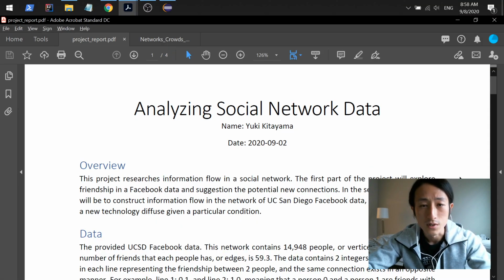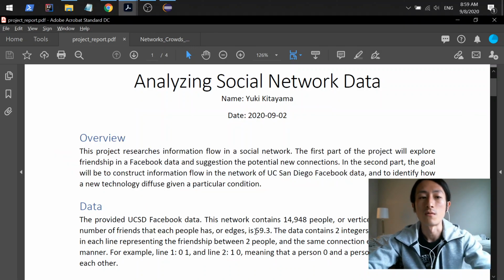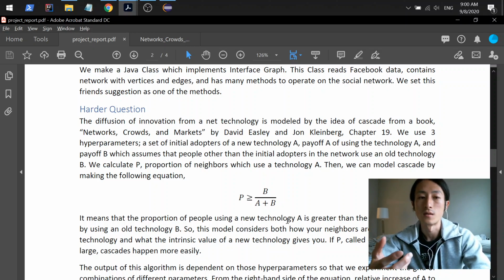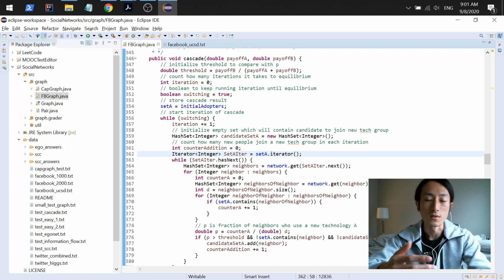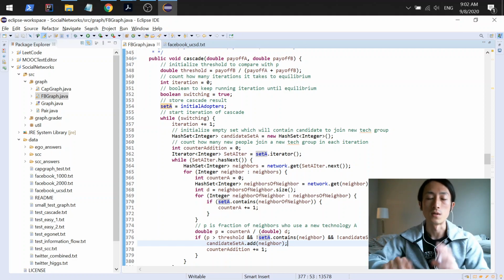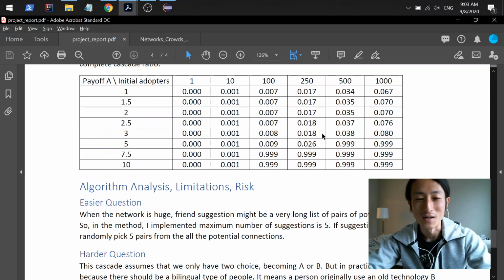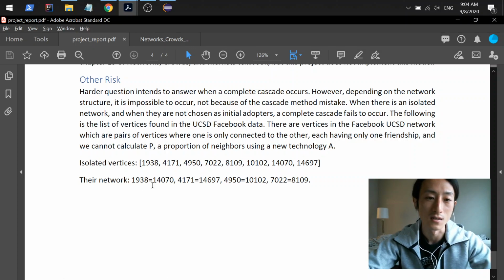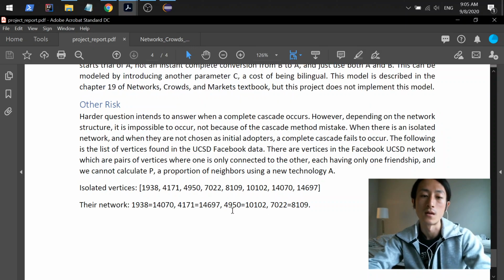Java project to analyze social network